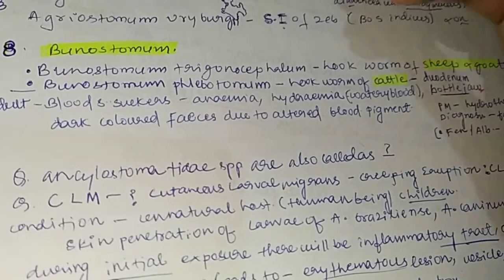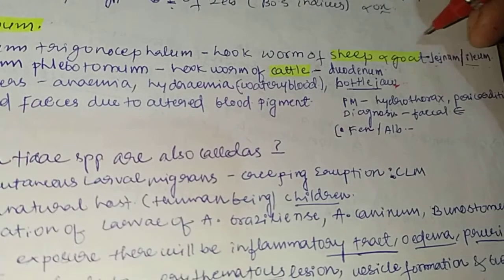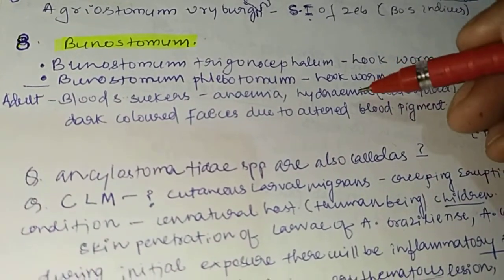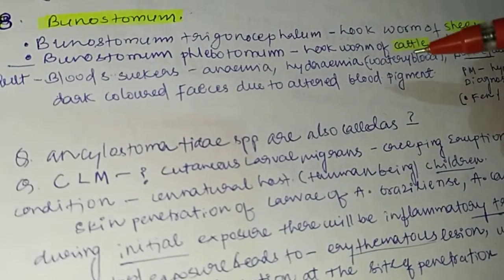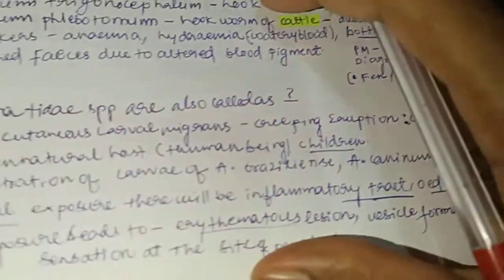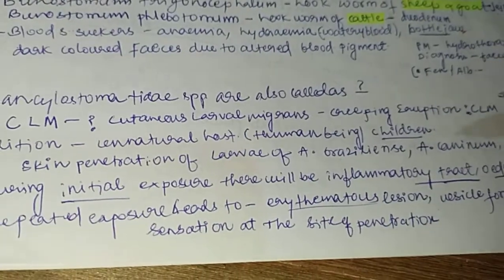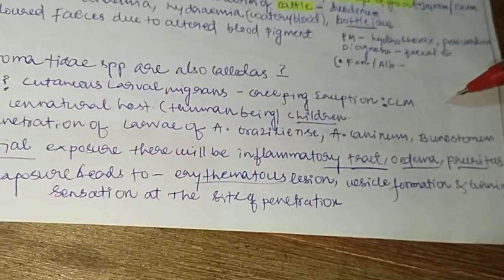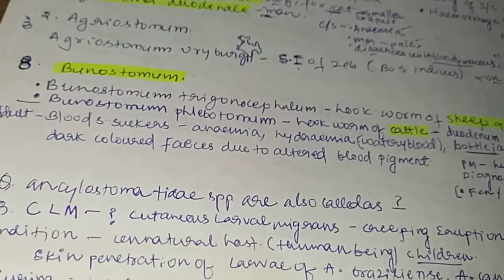Bunostomum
0:00- bunostomun trigonocephalum
0:22- bunostomun phlebotomum
0:58- clinical signs
1:11- diagnosis
1:35- questions for practice